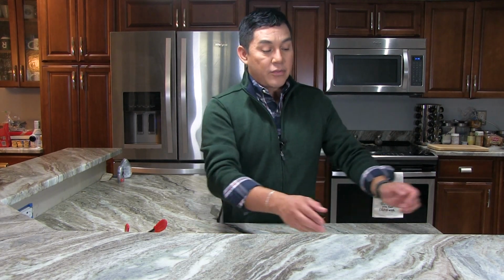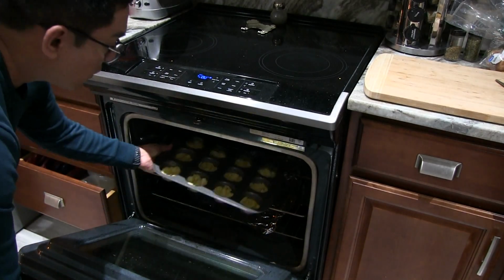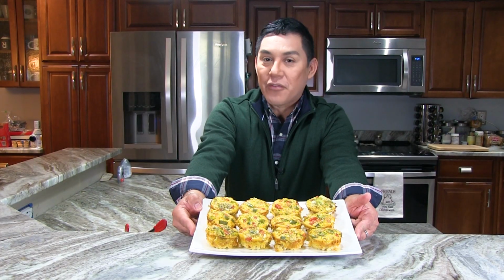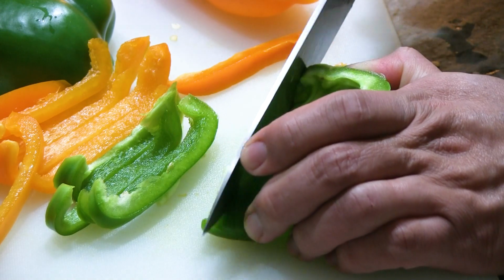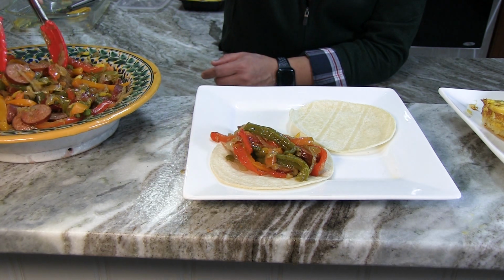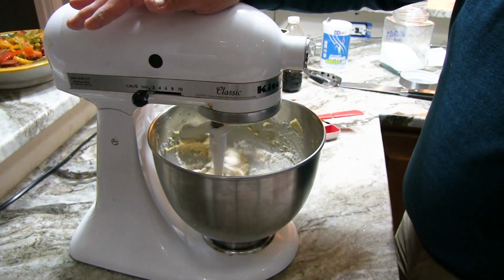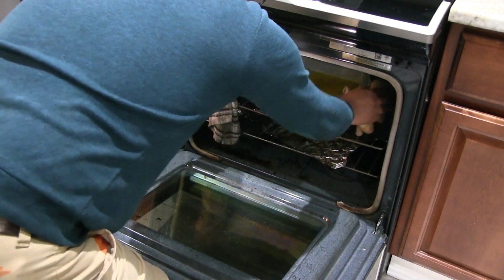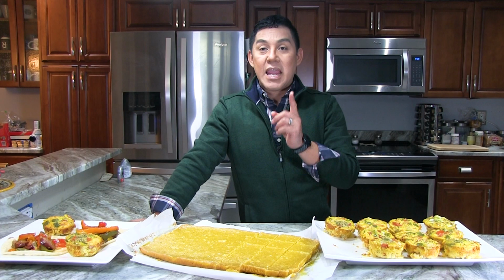03/07/24 March Recipes (for food allergies)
Marco has some delicious recipes for people with food allergies and an INCREDIBLE breakfast idea for kids of all ages!